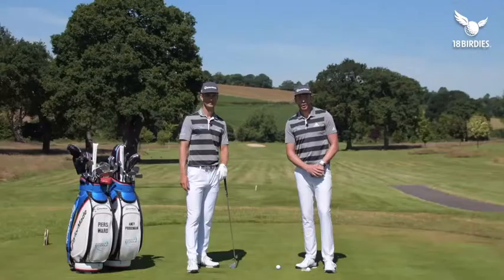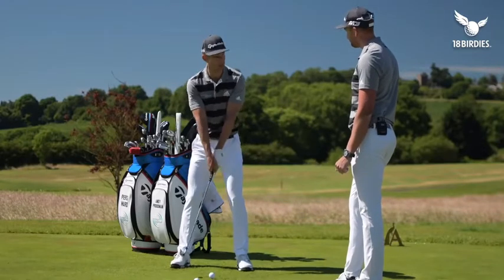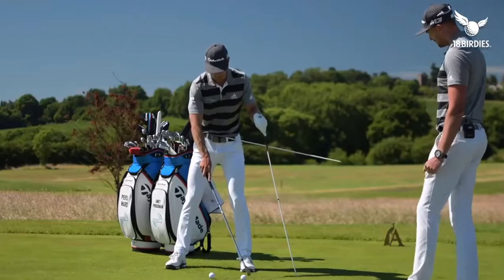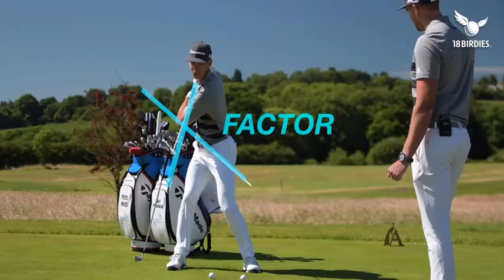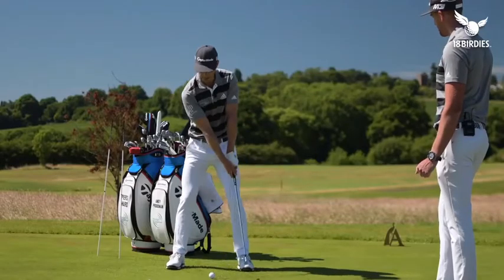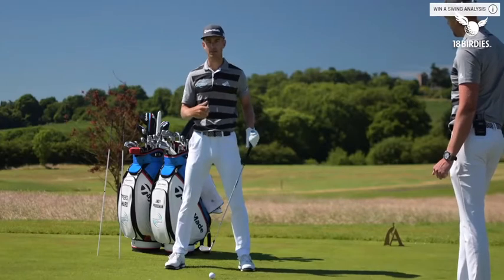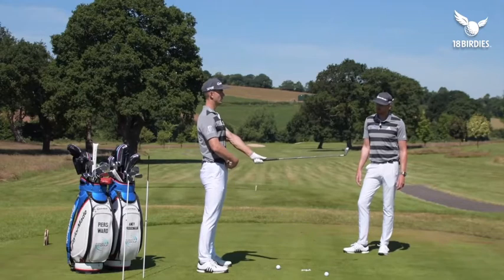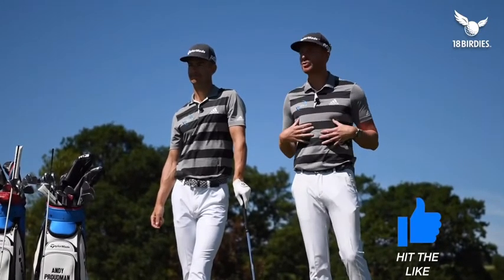X- factor Drill with Alignment Stick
This is a drill to help create a bigger shoulder turn with the proper pelvis rotation using an alignment stick in your belt loops.